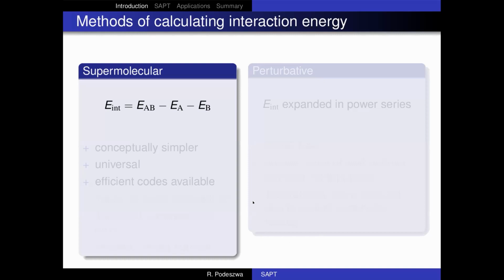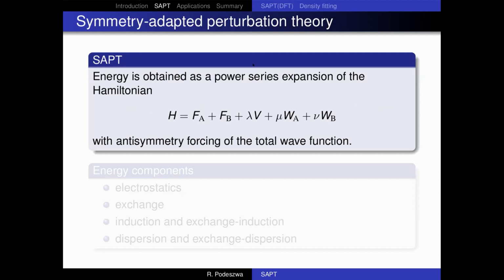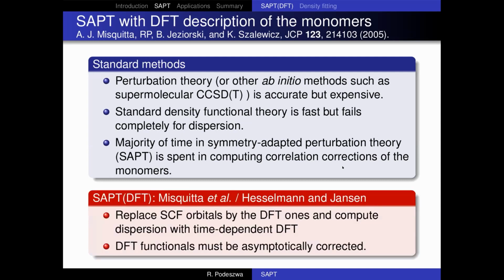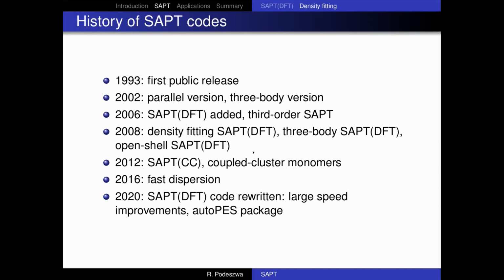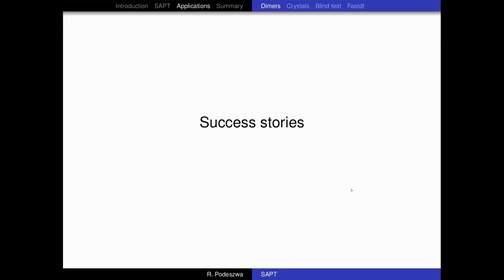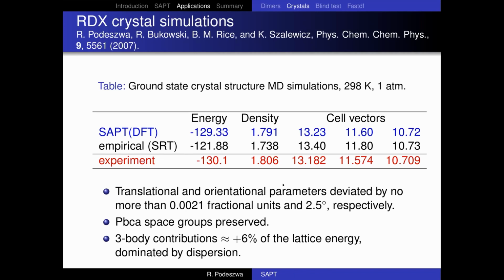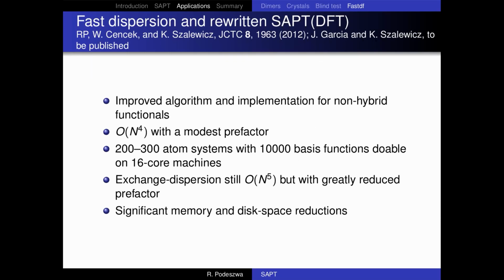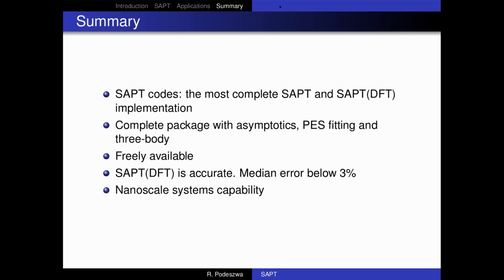Intermolecular Interaction Energies with SAPT Codes: Lectured by Dr. Rafal Podeszwa